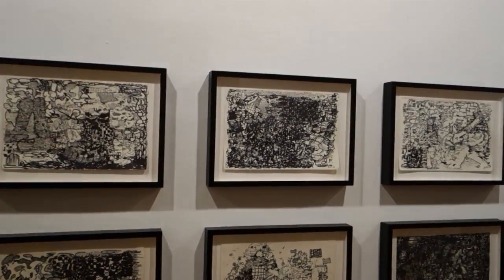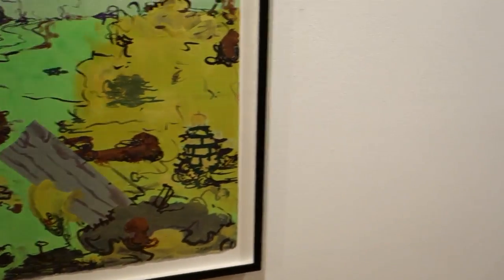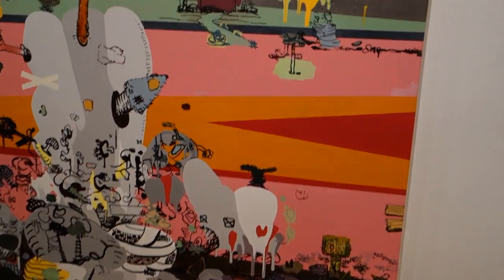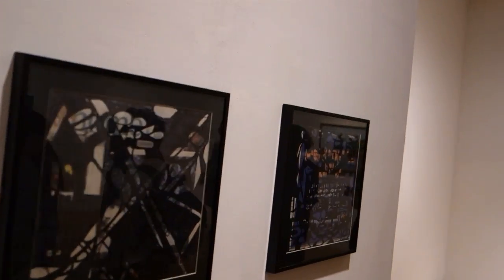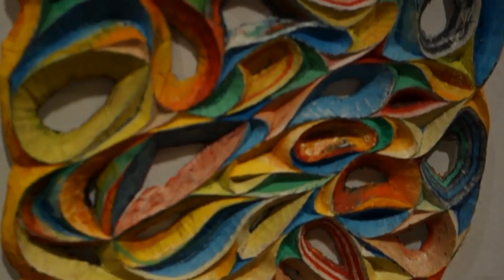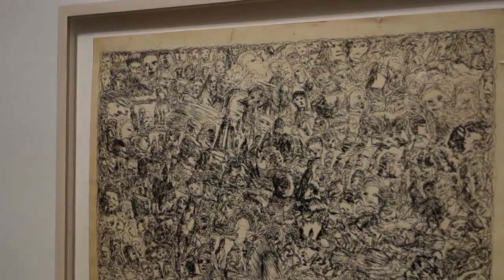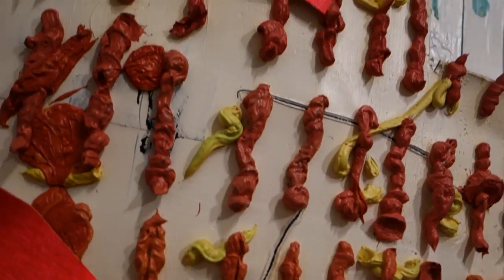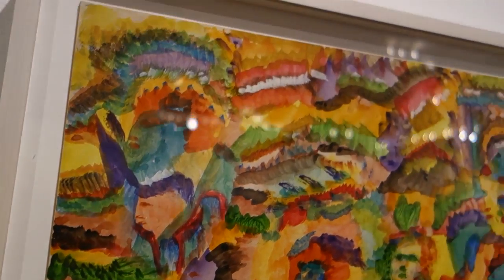Brooklyn Season Opener Tour 2015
In this 2015 season openings marathon, James Kalm comes down to the finish line with this  program (A cruse through Brooklyn), in which we start off listening to a  impromptu drum session in the middle of the Williamsburg Bridge, then on to Pierogi for a Jane Fine show "Continents Under Pressure", out to 56 Bogart in Bushwick for peaks into "Socialism, Really?!" at Momenta Art, a gawk at Honey Ramka's "Ecstatic Prismatic", and a wrap-up at Life on Mars with "Jolie Laide" and an introduction of an notable "Outsider", Agatha Wojciechowsky.  This tour was recorded on September 11, 2015 in Brooklyn, New York.